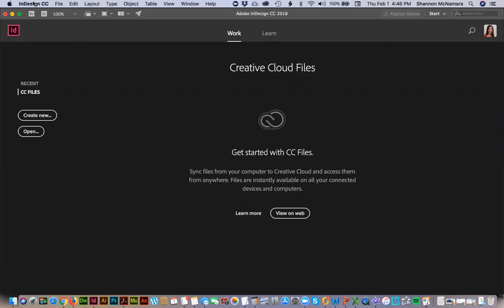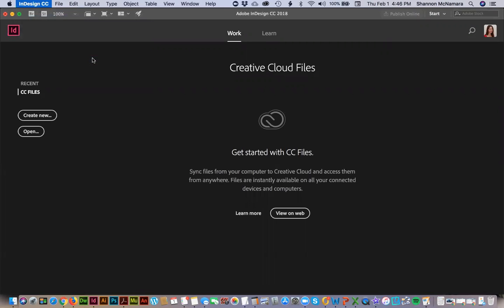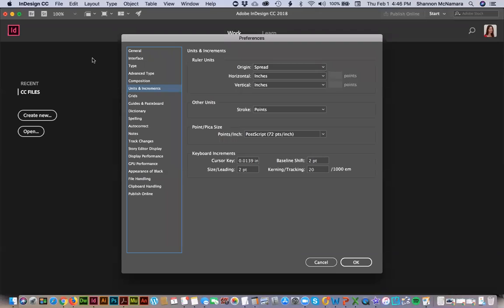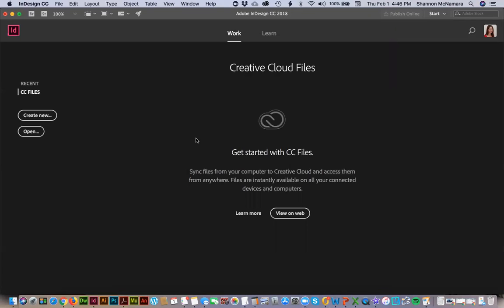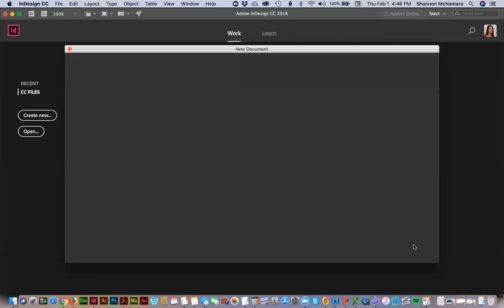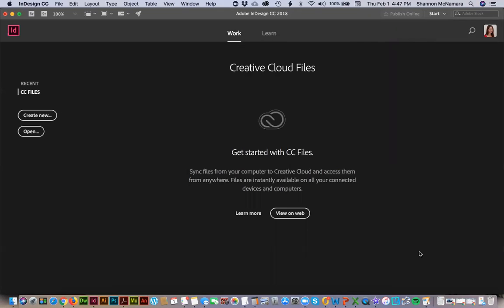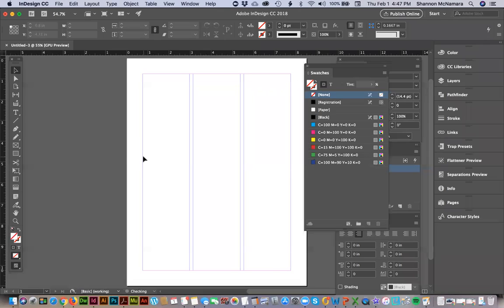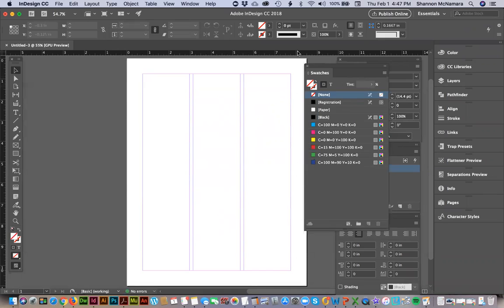Changing InDesign Settings to default to inches